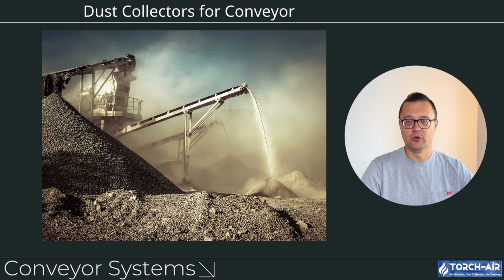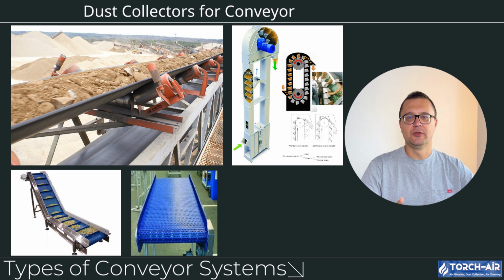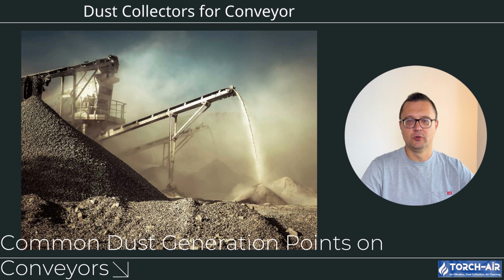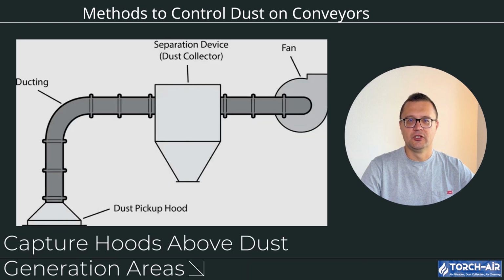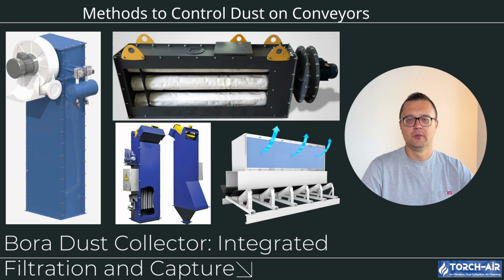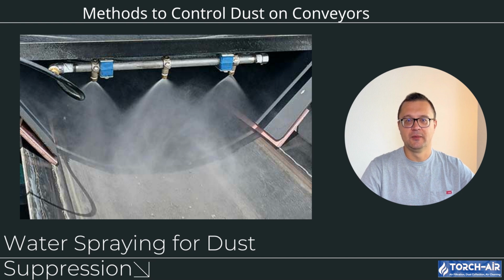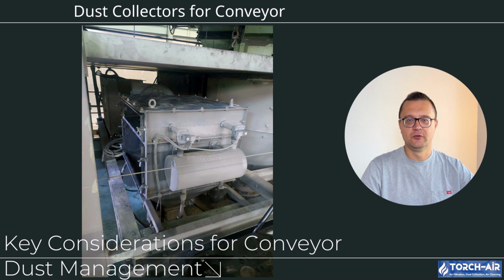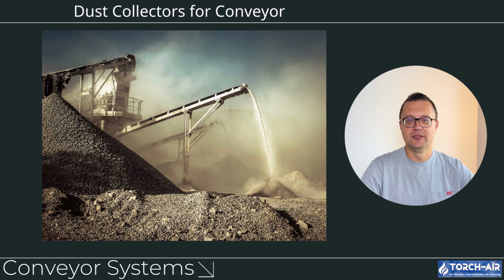Dust Collectors for Conveyor Systems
Dust Collection Units for Bulk Material Handling Equipments

Conveyor systems are essential for moving bulk materials in mining, agriculture, food processing, and manufacturing. However, they are also one of the most common sources of dust emissions in industrial environments. Every transfer point, drop zone, or belt junction can release fine particulates into the air — creating health hazards, product losses, and safety risks.
Installing dust collectors for conveyor systems helps maintain cleaner air, protect equipment, and comply with OSHA and EPA standards for particulate emissions.

1. Where Dust Comes From on Conveyors

Dust is usually released in areas where material movement or impact occurs. Common sources include:

Transfer points and junctions between belts or chutes.

Loading and unloading stations where material falls onto or off a conveyor.

Material discharge points at hoppers or silos.

Return belts and idlers, where accumulated dust is shaken loose.

The type of dust depends on the material being conveyed — from fine powders in food or pharmaceutical applications to abrasive particles in mining or metal fabrication.

2. Health and Safety Risks

Conveyor dust is more than just a housekeeping problem. Fine particles can:

Reduce air quality and visibility.

Cause respiratory irritation or long-term lung disease.

Create explosive dust clouds when handling combustible materials like grain, sugar, flour, or metal dust.

Lead to equipment wear and contamination of products.

According to OSHA and NFPA 652, employers must assess combustible dust hazards and implement proper ventilation and filtration systems.

3. Dust Control Methods

Effective conveyor dust control involves both containment and collection strategies:

Enclosures and Covers:
Installing belt covers or hooding systems prevents dust from escaping. This is the first step before filtration.

Hoods and Local Extraction:
Dust hoods are installed above transfer points and connected to a dust collector through ductwork. The hood captures airborne particles directly at the source.

Wet Dust Suppression:
Water spray systems add controlled moisture to the material flow, increasing particle weight and preventing dust from becoming airborne.

Filtration Units and Dust Collectors:
These systems remove captured dust from the airstream using dry or wet filtration methods.

4. Types of Dust Collectors for Conveyor Systems
4.1. Baghouse Dust Collectors (BagHouse Blizzard)

Designed for high dust loads and continuous operation.

Suitable for cement, aggregates, mining, and heavy manufacturing.

Pulse Jet BagHouse Blizzard units provide automatic cleaning using compressed air pulses.

Can handle large volumes of air and fine particles.

Efficiency up to 99.9% for particles down to 1 µm.

4.2. Compact Filters (Bora Filter)

The Bora filter is a compact baghouse with an integrated fan.

Can be mounted directly above the dusting area or at a transfer point, acting both as a hood and filter.

Ideal for conveyors in packaging, food processing, or small production lines.

Simple to install and maintain.

4.3. Cartridge Filters (FOEHN, AKMAN, PASSAT)

Used when the dust is fine, dry, and non-sticky.

Compact design and high filtration efficiency.

Self-cleaning via reverse-pulse air jets.

Excellent for lightweight materials and indoor conveyors.

4.4. Wet Scrubbers

Rarely used for conveyors but applicable when handling sticky, explosive, or water-soluble dust.

Systems like TORNADO-RP Scrubber or Venturi Scrubber capture particles using water sprays or high-velocity jets.

Useful where water-based suppression and filtration are required.

5. System Components

A conveyor dust collection setup generally includes:

Hoods and ducts capturing dust at key points.

Fan and motor assembly generating suction.

Dust collector unit (baghouse, cartridge, or compact filter).

Discharge system (rotary airlock, screw conveyor, or hopper) for collected dust.

Additional equipment may include:

Vibrators or aerators to prevent material bridging in hoppers.

Explosion vents or suppression systems for combustible dusts.

HEPA after-filters for environments requiring ultra-clean air.